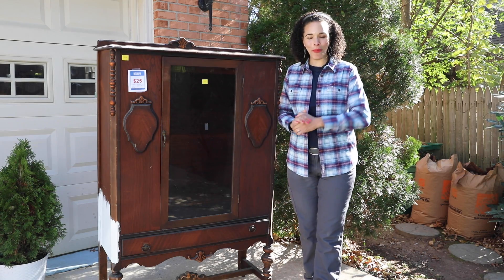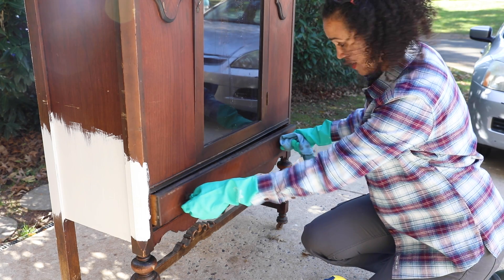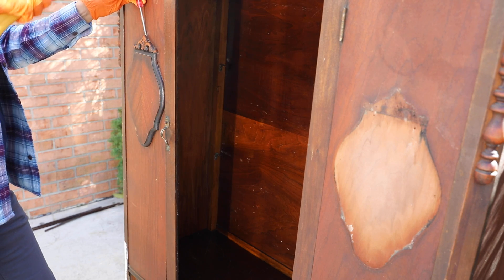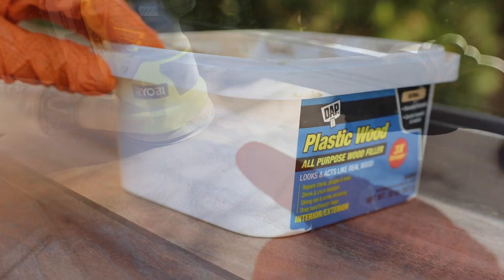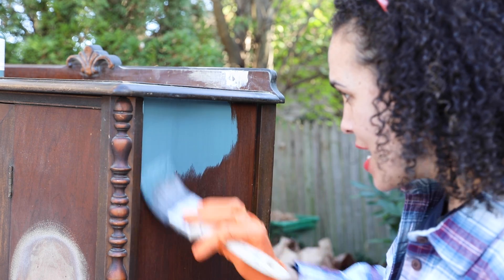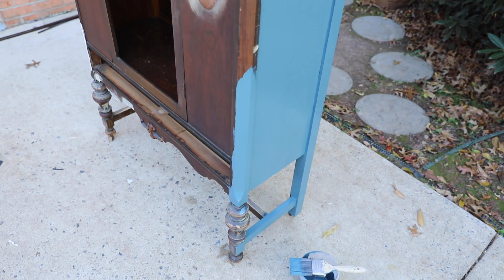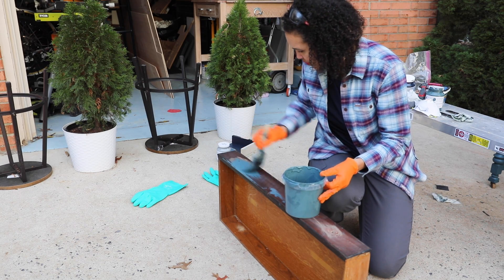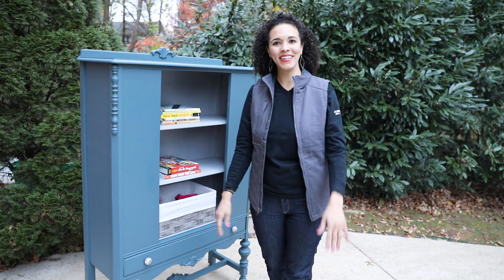BEFORE & AFTER: How to Paint a China Cabinet - Thrift Diving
This china cabinet sat in my garage for nearly a year! I've been feeling not-quite-so-creative lately so I decided to ignite my creativity with this painted china cabinet makeover! If you're new to painting furniture and want to learn how to paint a china cabinet (or any piece of furniture for that matter), keep watching!

SKIP AROUND:

0:01 - Welcome
0:51 - Learn about Ariat
1:52 - STEP 1 - Cleaning and inspecting your china cabinet
2:46 - Best product for getting musty smell from furniture.
3:21 - STEP 2: Determine if you have to sand and prime first.
4:51 - STEP 3: What needs to be removed? What needs to be added?
6:50 - STEP 4: Sanding rough edges and wood filler.
8:48 - STEP 5: Test your paint colors first.
9:55 - STEP 6: Painting and Tips!
13:14 - Don't paint antiques! Everything else is fair game.
14:06 - Should you paint the back of furniture?
14:33 - Finishing up painting.
15:45 - Painting inside china cabinet.
16:19 - Should you paint inside drawers?
16:43 - Breaking the glass! Oh no!
17:21 - Adding new knobs.
17:45 - It's done!
18:09 - Visit our sponsor, Ariat.com